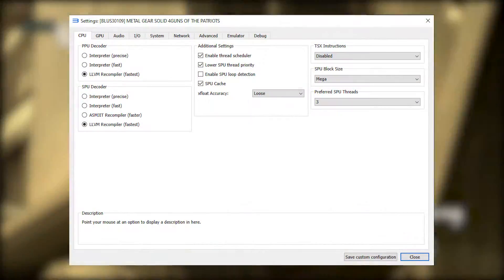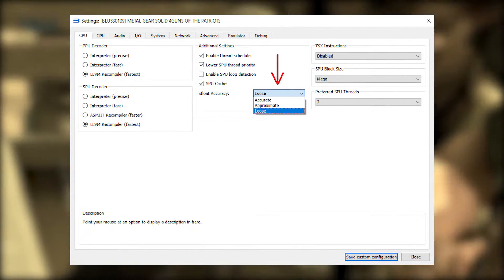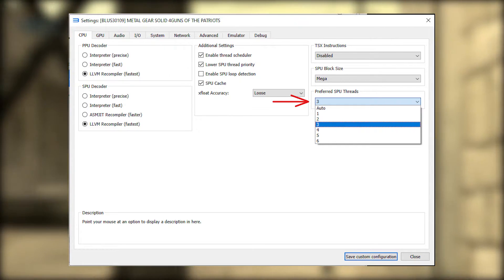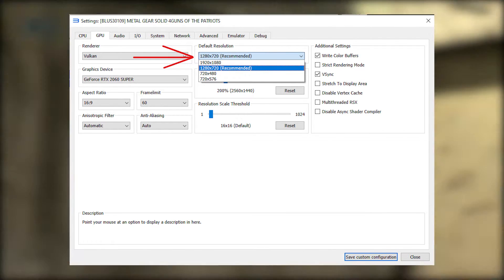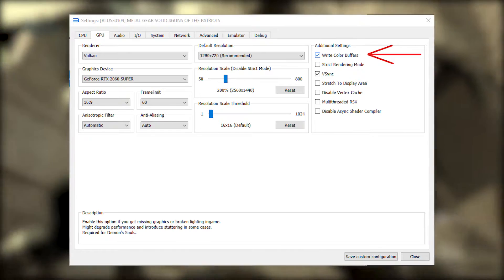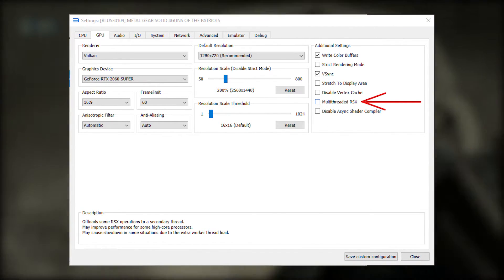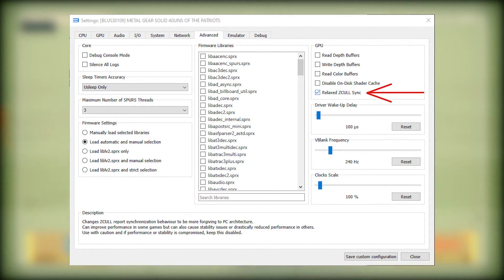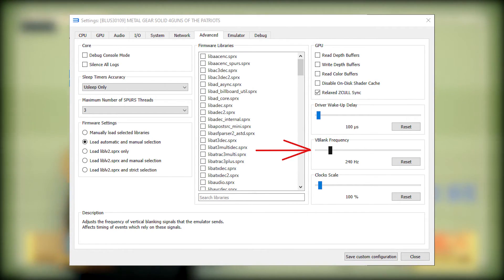Metal Gear Solid 4 on RPCS3 - Settings Explained (2020)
In this video I talk about the settings I use on RPCS3 for playing MGS4. Make sure to use Rajkosto's MGS4 build for better performance and less glitches.